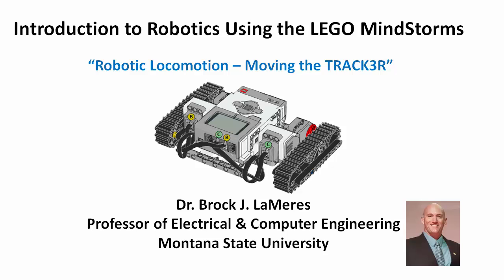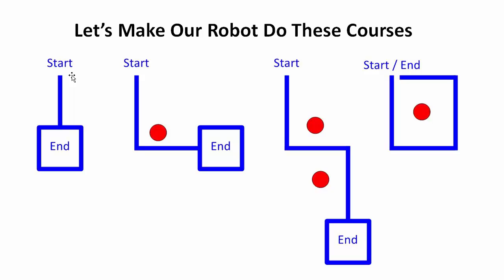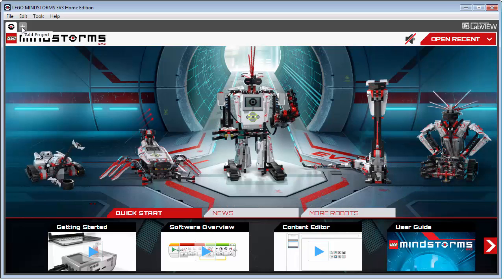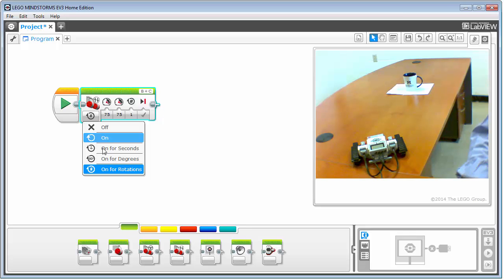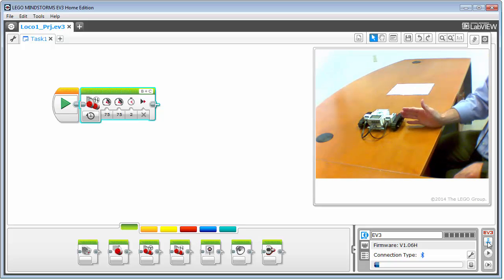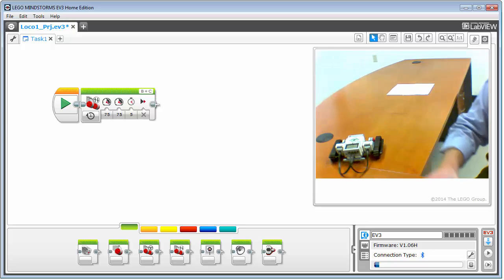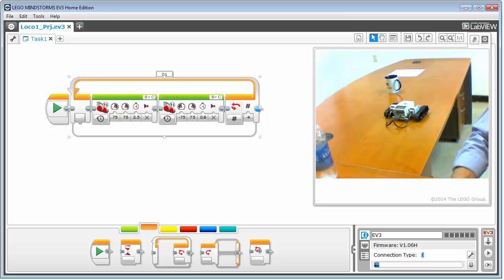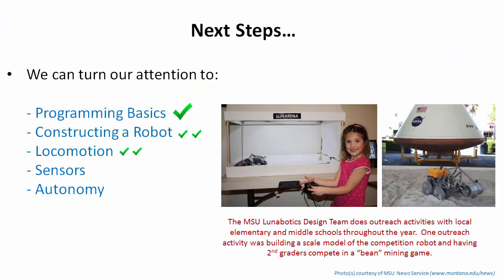Module 4: Video 2b - Moving the EV3